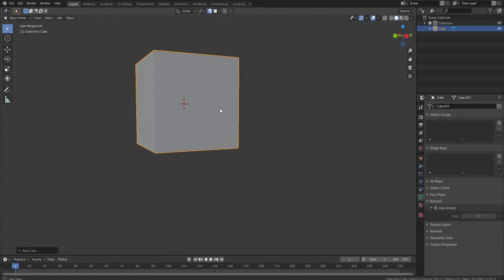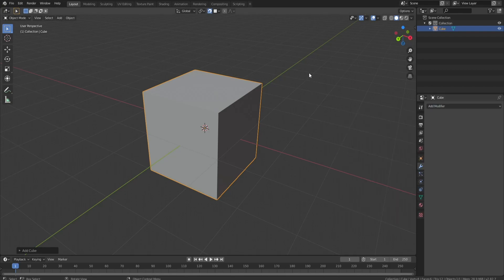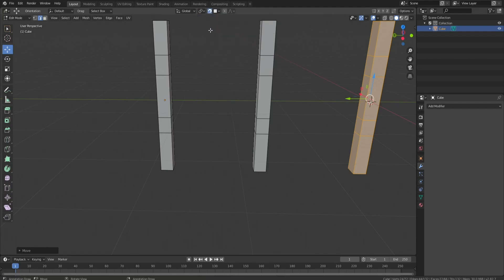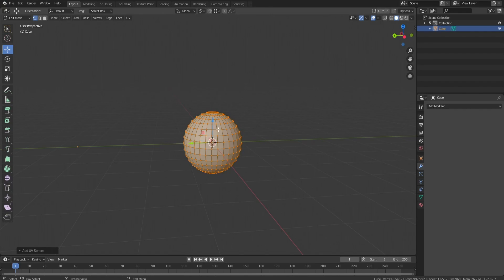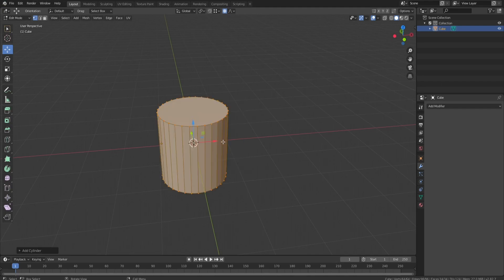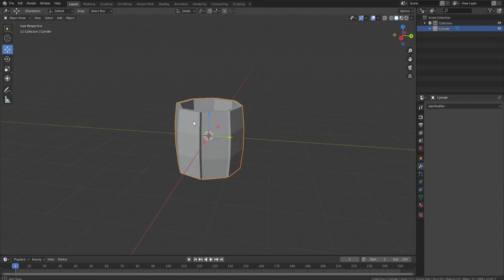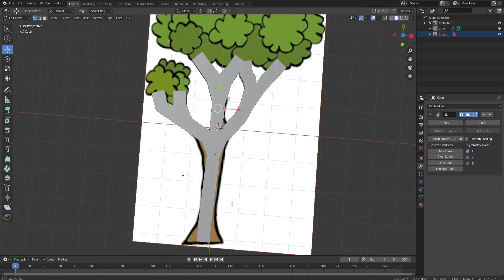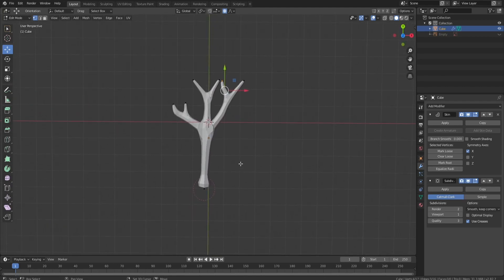5 Things I Wish I Knew when I Started Blender...